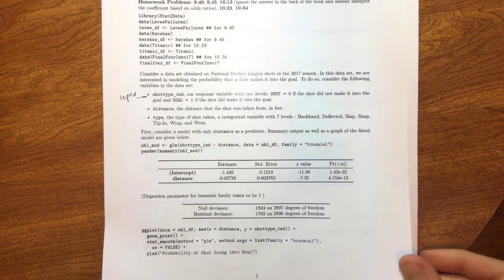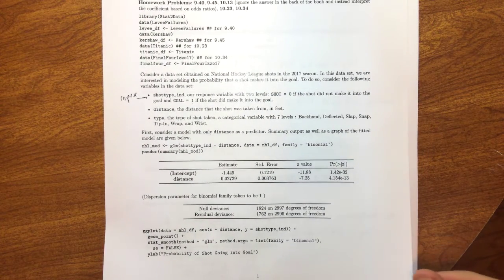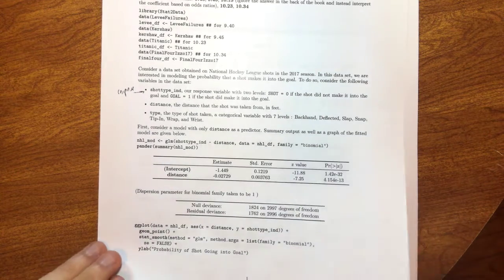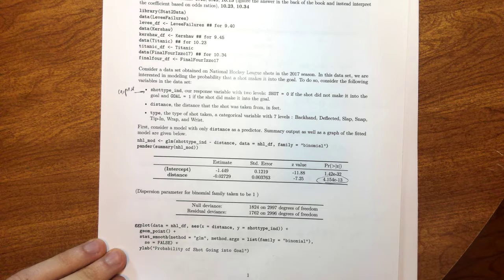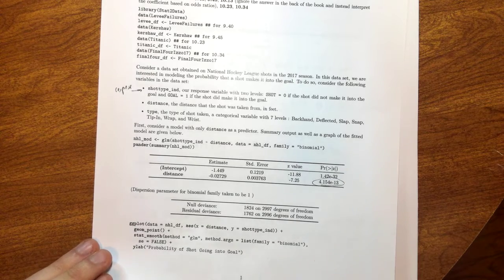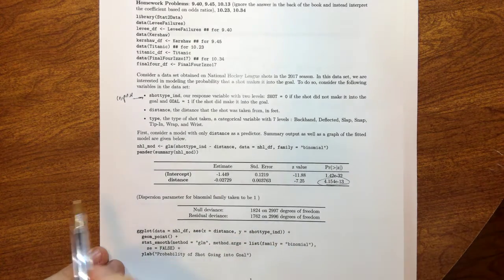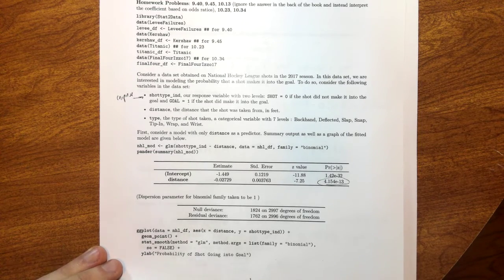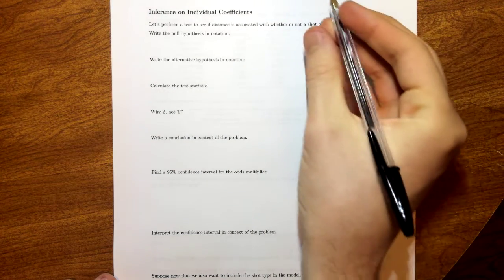STAT 213 Hypothesis Test and CI for Logistic Slope